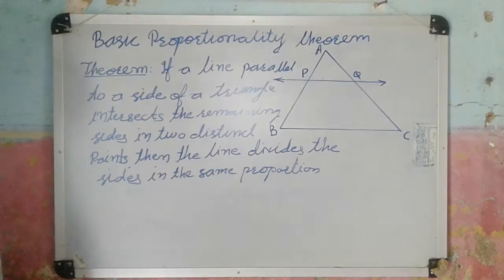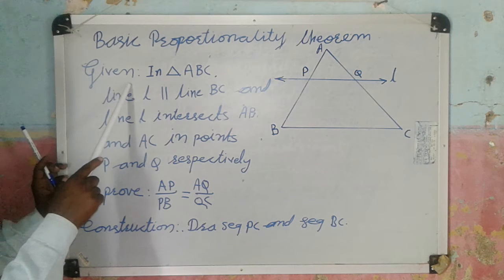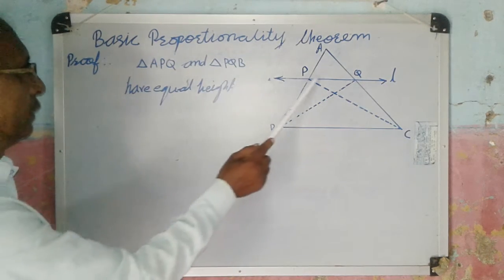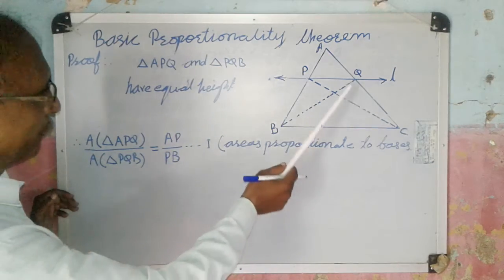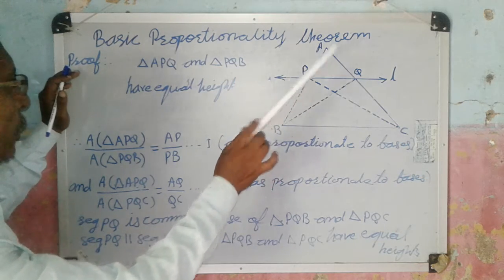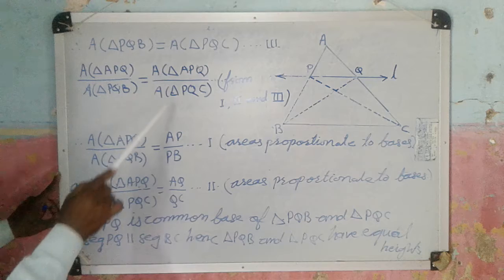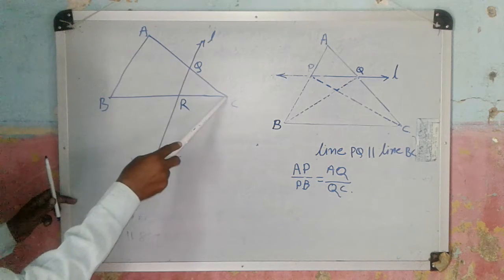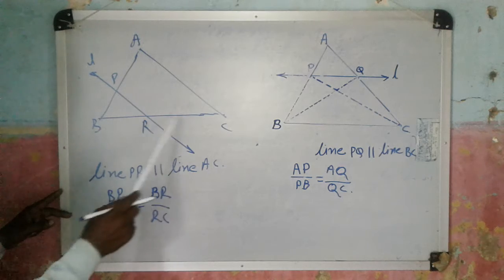31st July. Std 10. geometry. chapter 1. similarity